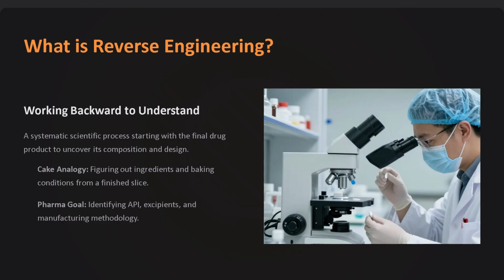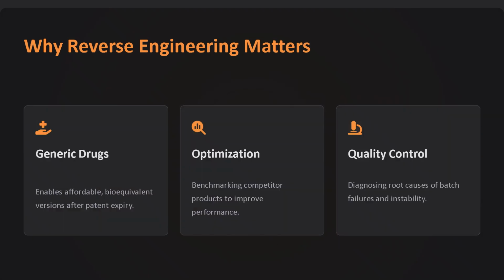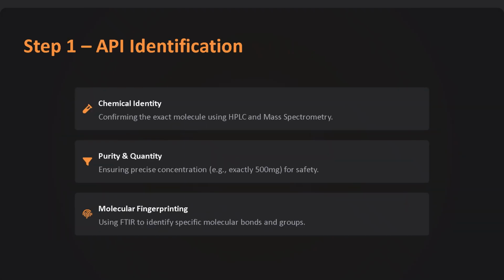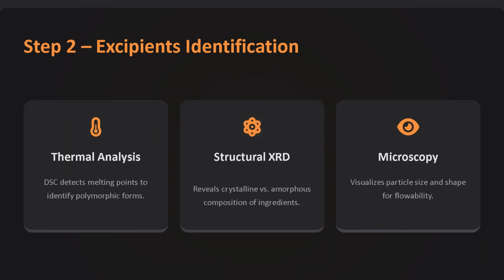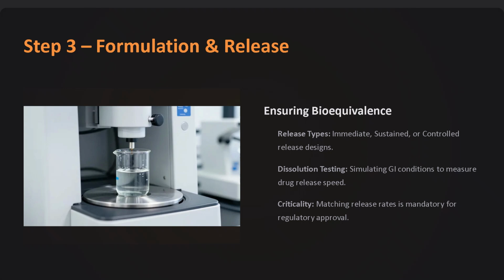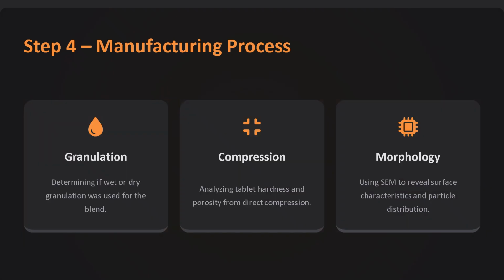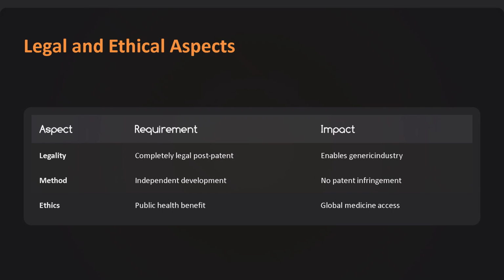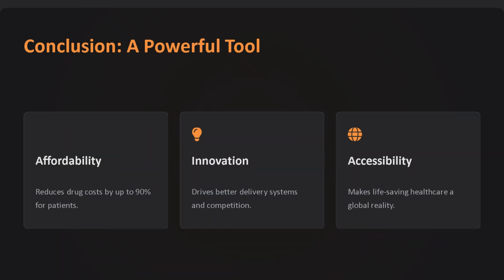The Basics of Reverse Engineering in Pharmaceuticals: What It Is and Why It Matters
Have you ever wondered how generic pharmaceutical companies create affordable versions of expensive medicines?

In this video, you will learn The Basics of Reverse Engineering in Pharmaceuticals, explained in a simple and practical way using real-world examples, analytical techniques, and formulation science.

Reverse engineering in pharmaceuticals involves analyzing a finished drug product to understand its API, excipients, formulation, and manufacturing process, which helps scientists develop generic drugs, improve formulations, and ensure bioequivalence.

This process plays a critical role in making medicines more affordable, improving quality, and accelerating generic drug development globally.

Whether you are a:

• Pharmacy student
• Pharmaceutical scientist
• Researcher
• Industry professional
• Or someone interested in pharmaceutical science

This video will give you strong conceptual and practical understanding.

This article explains reverse engineering methods, benefits, and its role in generic drug development.